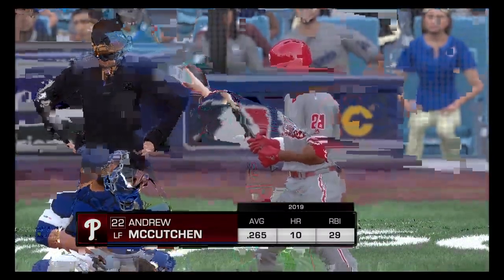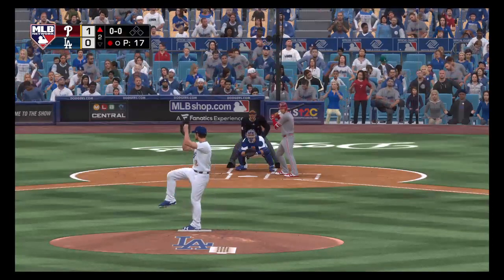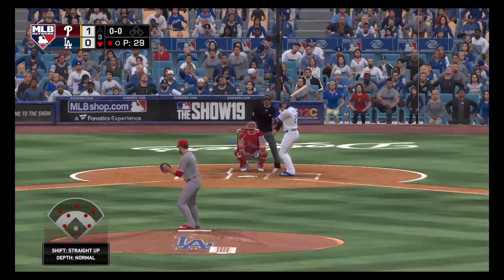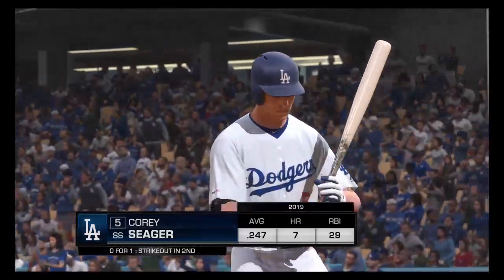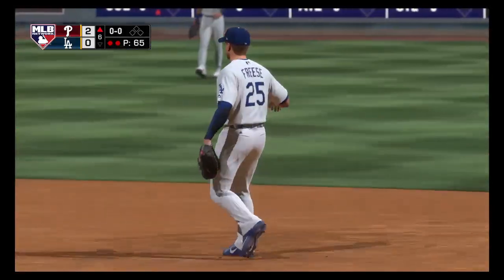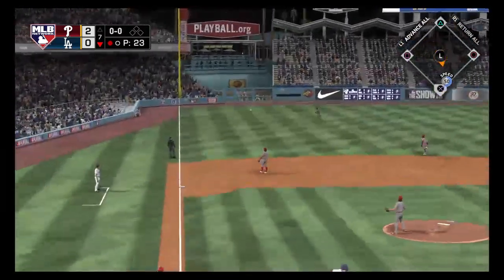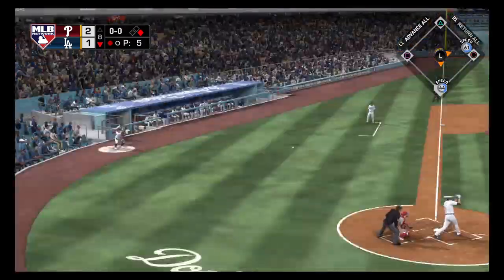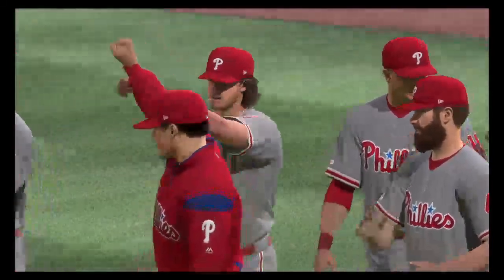PHILLIES VS DODGERS LIVE HD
phillies vs dodgers live hd mlb dodgers Clayton kershaw